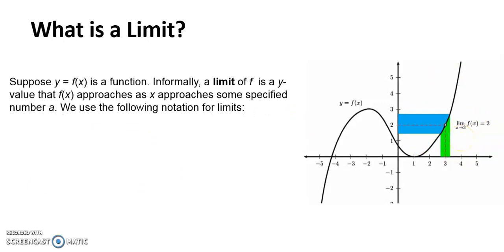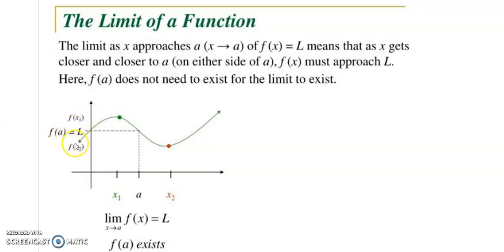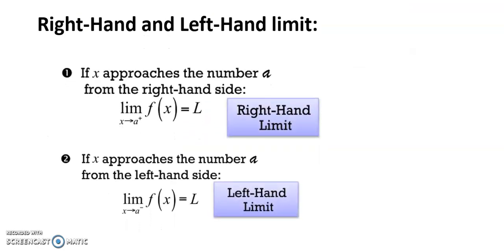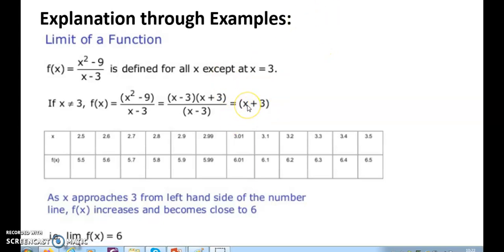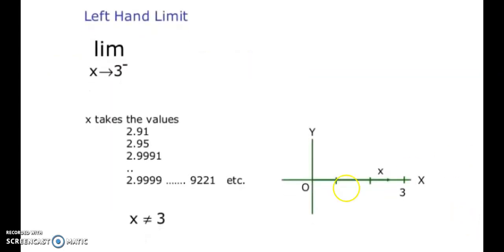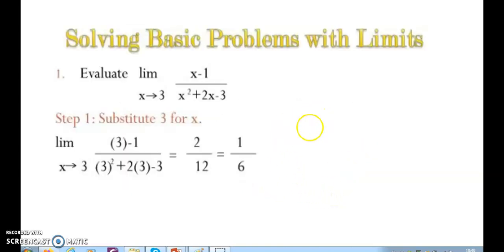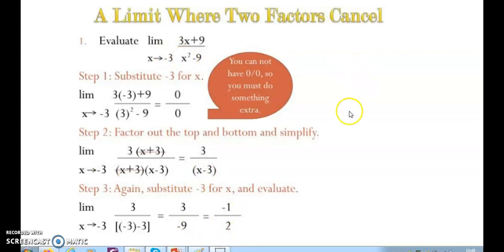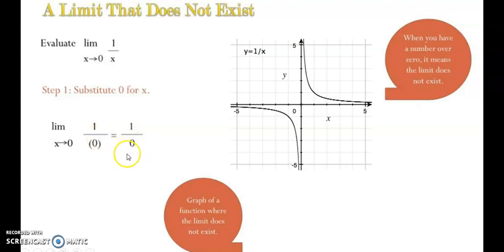Limit and Continuity of Functions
Left hand limit, Right hand Limit